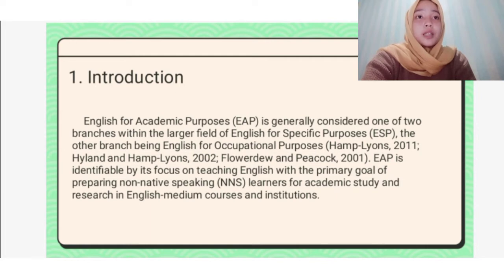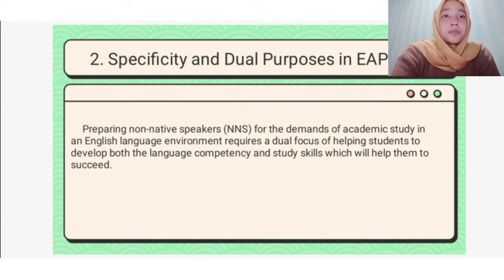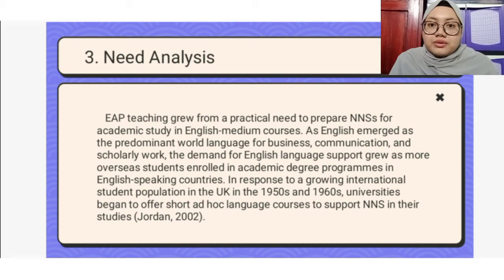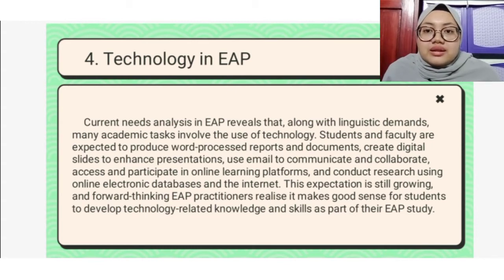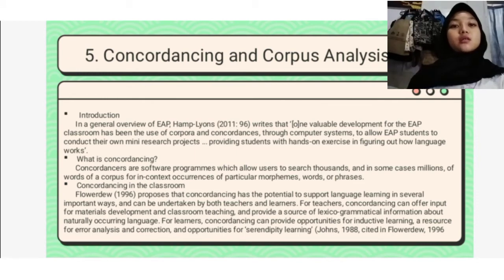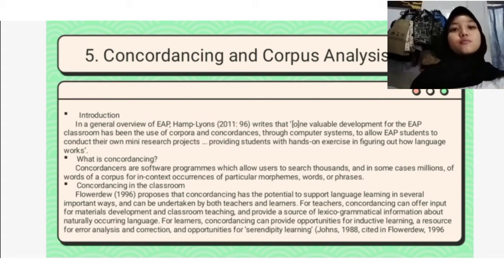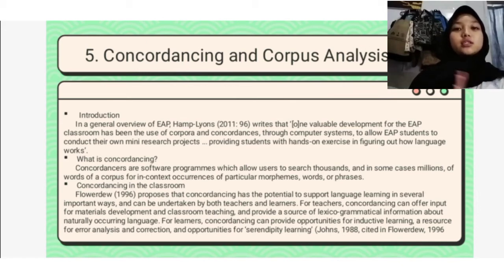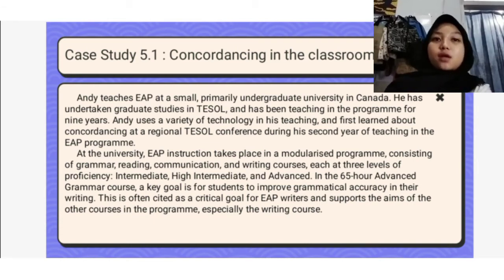English For Academic Purposes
Assalamualaikum wr.wb
Hello, we are from group 5. This video was created to fulfill TELL course assignments.
Our member :
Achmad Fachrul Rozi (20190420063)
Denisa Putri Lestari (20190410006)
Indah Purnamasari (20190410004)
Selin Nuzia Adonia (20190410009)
Class PBI 2B
Thank you for your attention.
Wassalamu'alaikum wr.wb